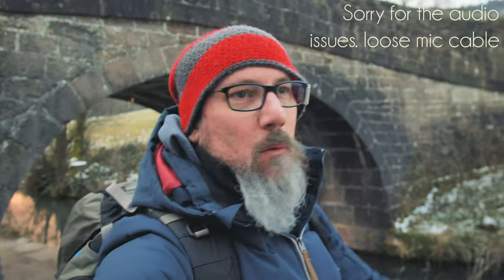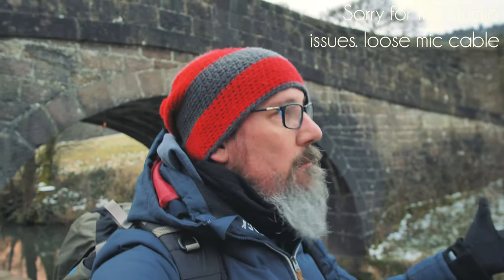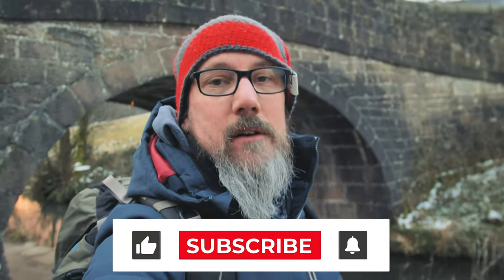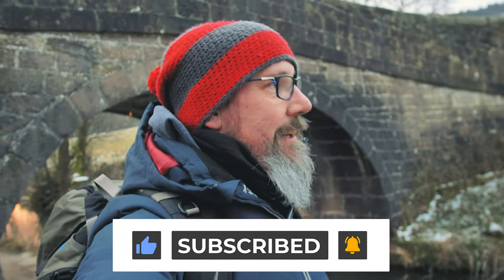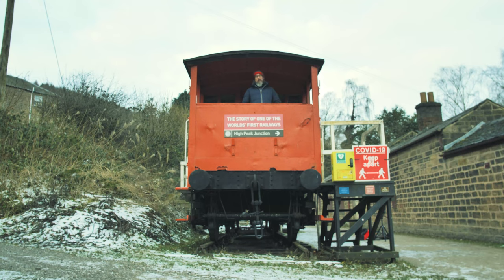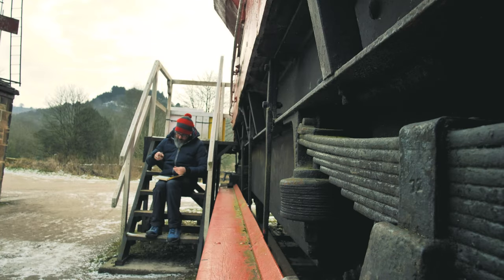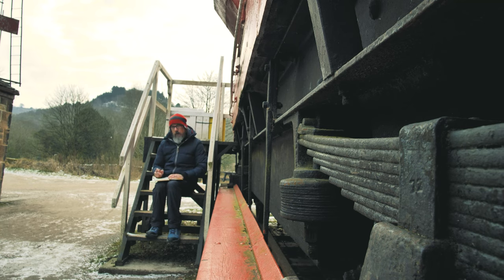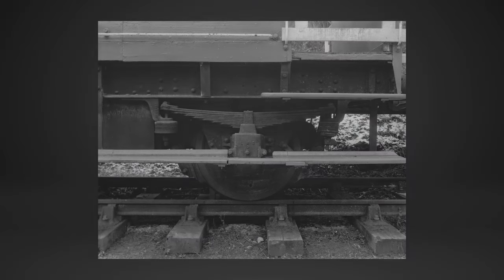Cromford Canal with the Cambo 4x5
Finally got to take a trip out with the Cambo 4x5 camera so chose to visit Cromford Canal near Matlock in Derbyshire.

I had 3 film holders loaded with Fomapan 200 which gave me up to 6 different shots but as it was my first time using the camera outside I decided to double up my shots at each location..

Want to buy me some film? I have a wishlist on Amazon

Viltrox EF-M2 mkII adapter
Ronin SC
Feiyu Tech AK2000 gimbal
G9 for vlogging
RODE Wireless GO